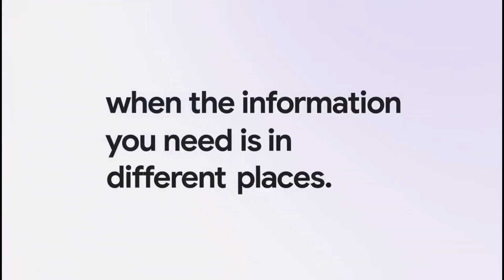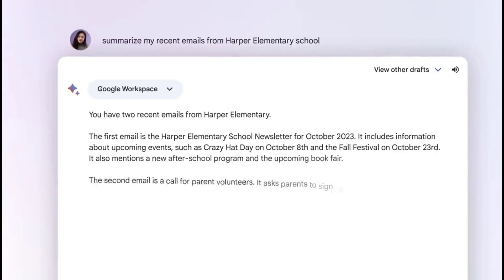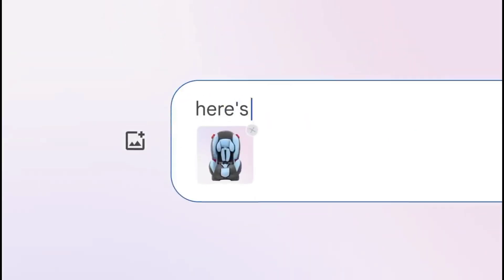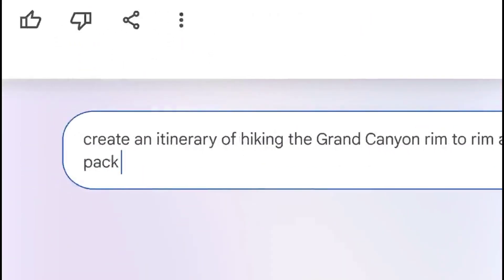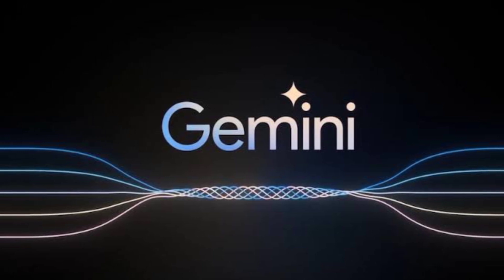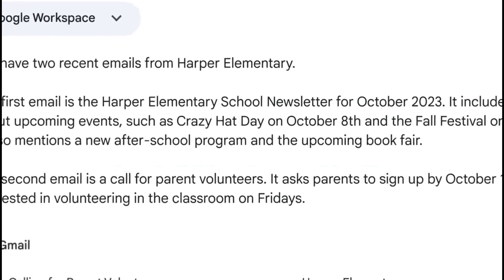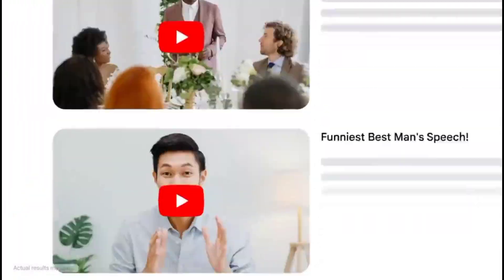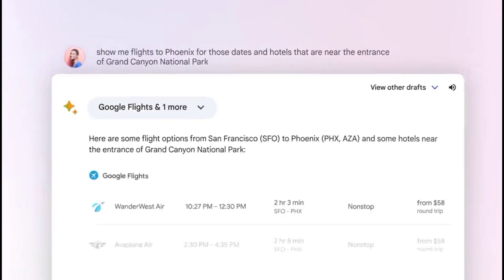How to use Google Gemini in Bard to get the best results